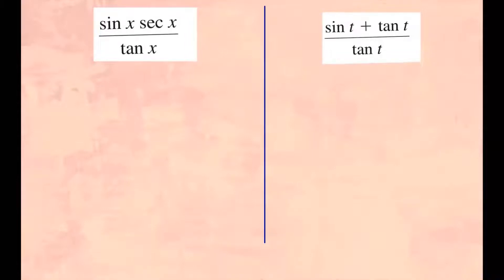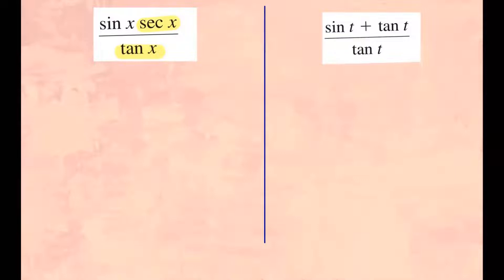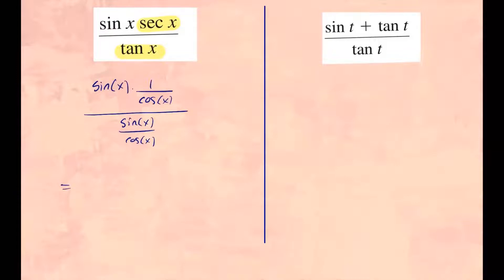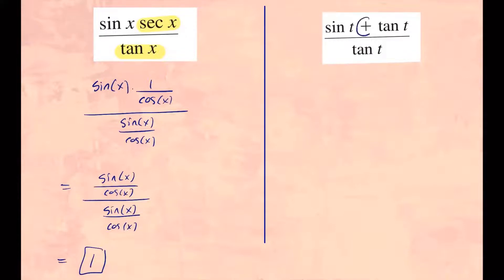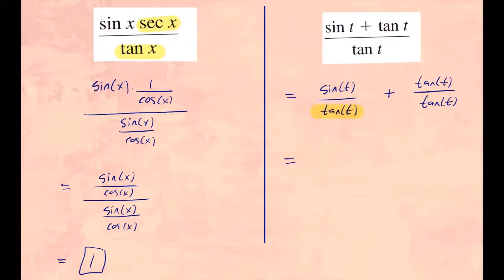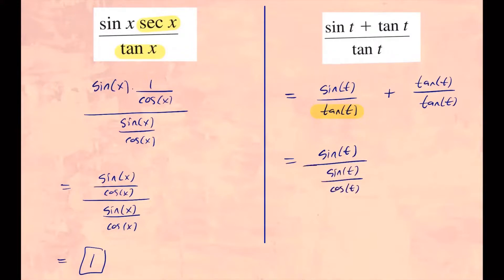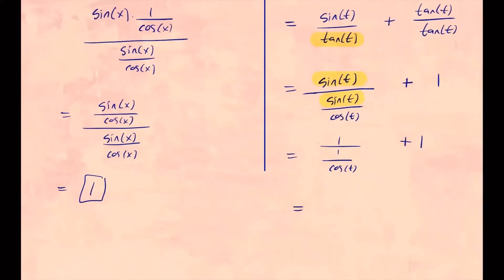Simplifying Trigonometric Expressions